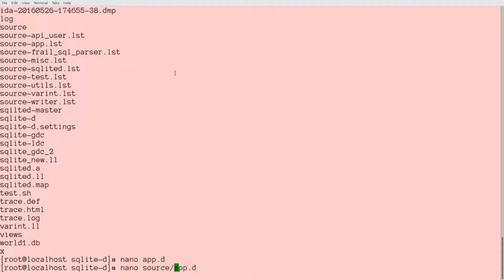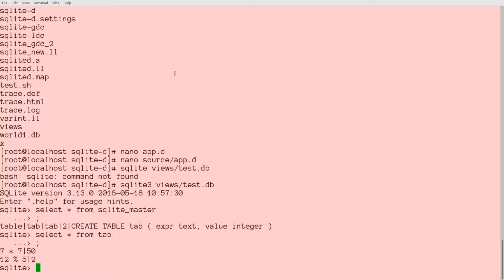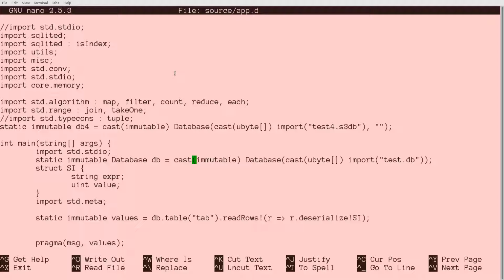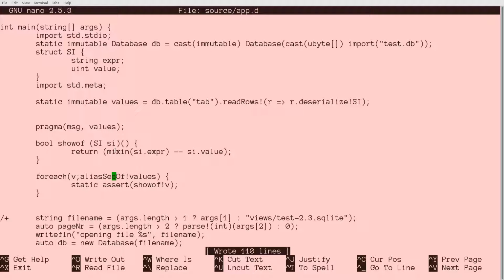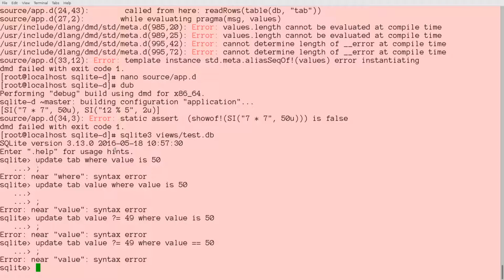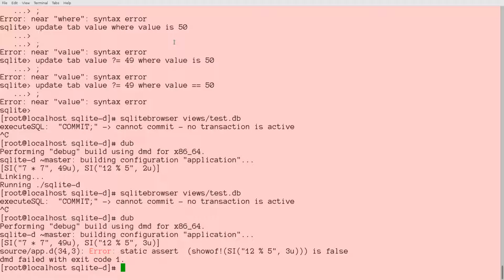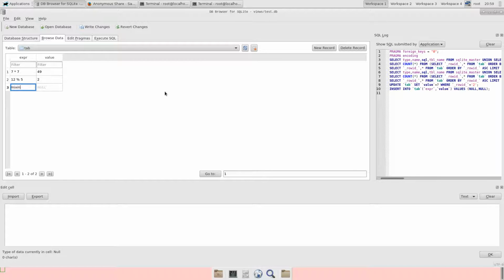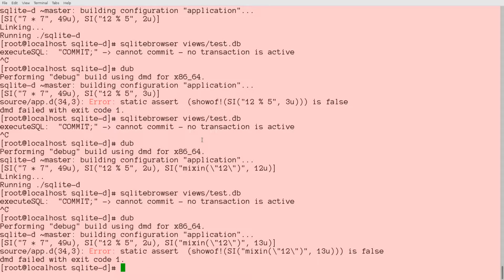SQLite at CompileTime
Showing off sqlite-d
the Compile-time database reader